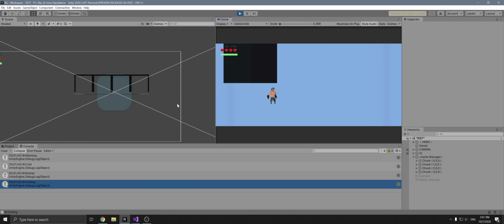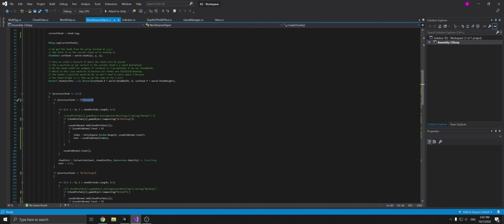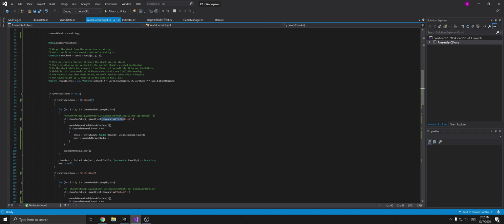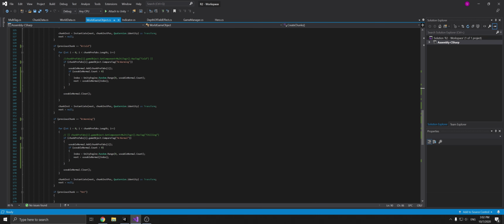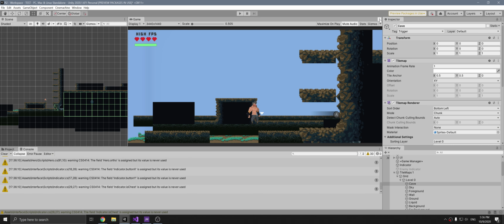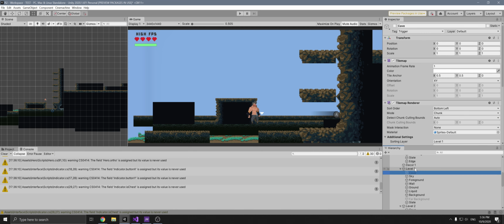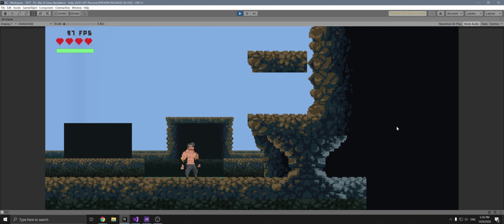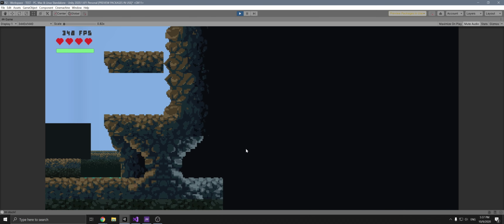Chunk Loading & Adjustments | RANGER Devlog 3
Wassup?! It's been a while. Sorry I haven't posted much about Ranger lately... but I hope you enjoy this Devlog. Let me know what you would like to see added next!

Today we worked on a Chunk loading system, but... it failed! So I decided to continue with the non procedurally generated plan B. Next I decided to scrap the Orthographic Cave view and I converted the render engine to Unity's URP renderer. Now there's a day and night system (using 2D lighting) and a more optimized tilemap loop. I also created a re-centering player to origin system (which will probably change a bit) to keep us from getting to far from Unity 0 and creating issues with the engine. Finally I added a interactable tilemap for all of our items and... interactables.

~ Useful Links ~

Song: Sunday Skate in Golden Gate